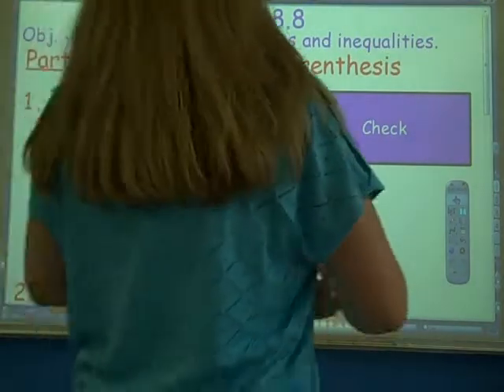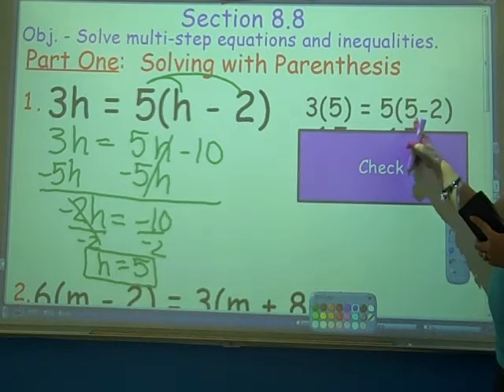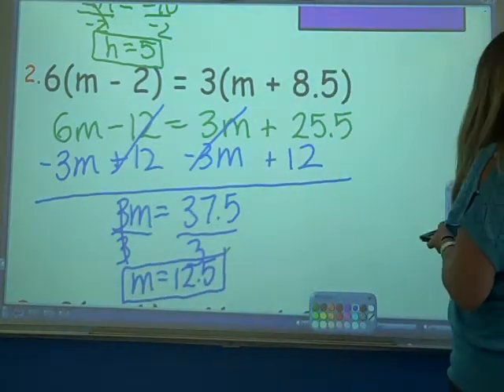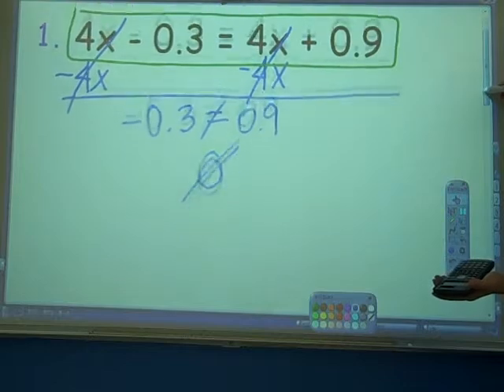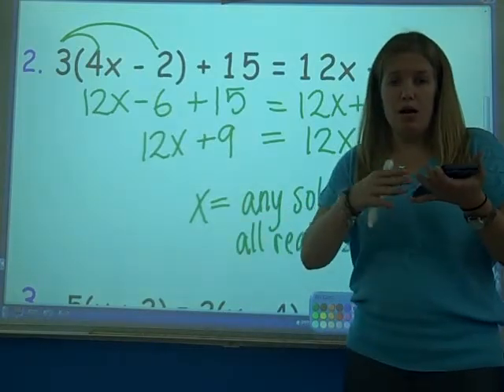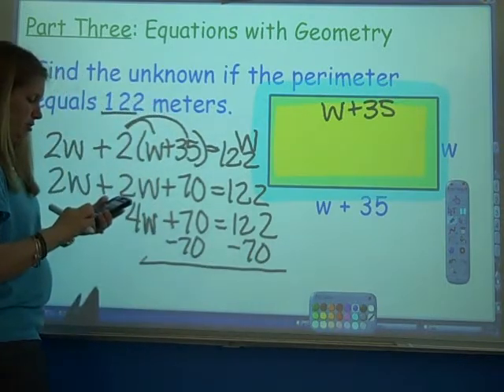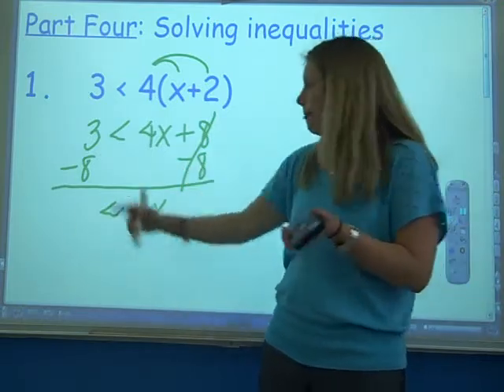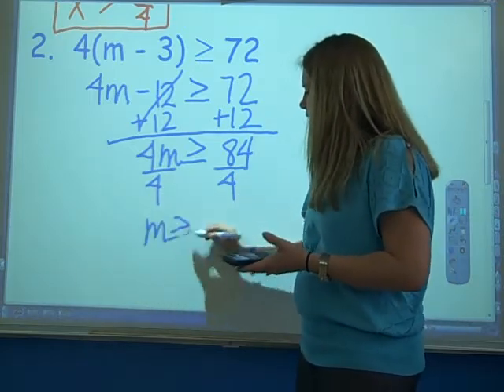Section 8.8 Solving Equations Special Cases